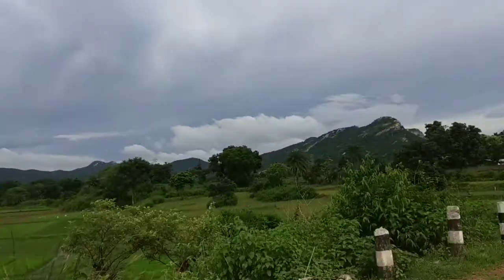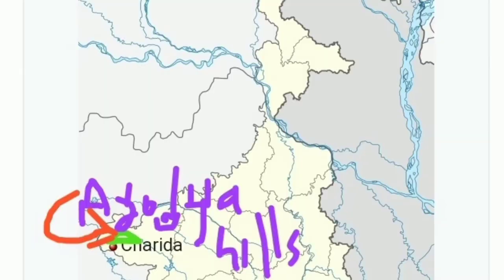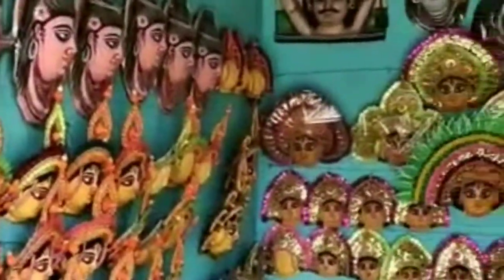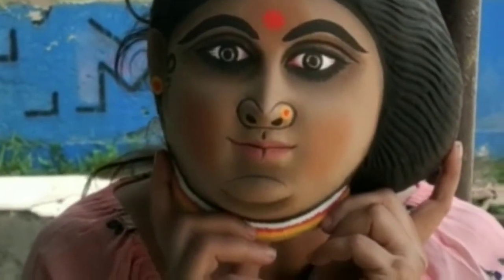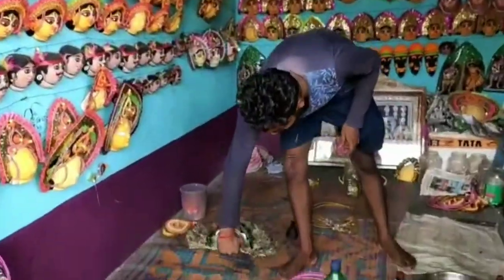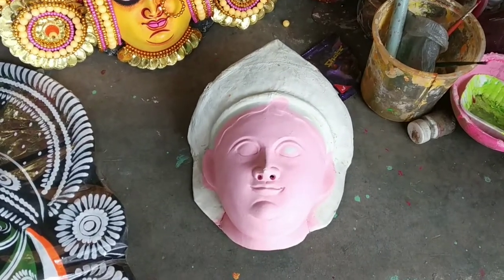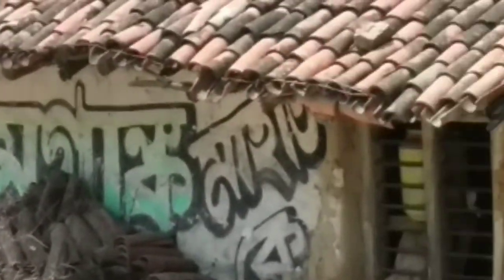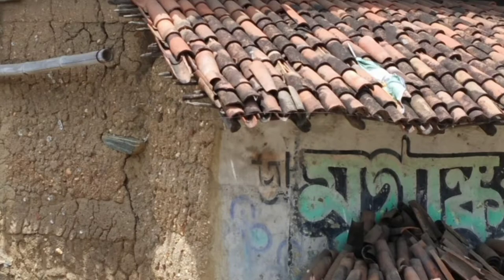Charida, the mask-making village of Purulia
Date of journey : July 14, 2021

Original audio
Original video

Geographical Indication (G.I.)

If u wish to buy mask must take the hard cash.